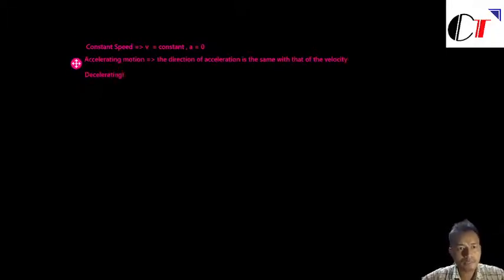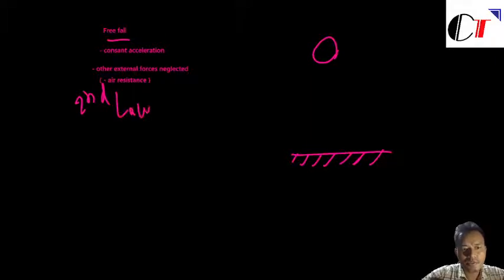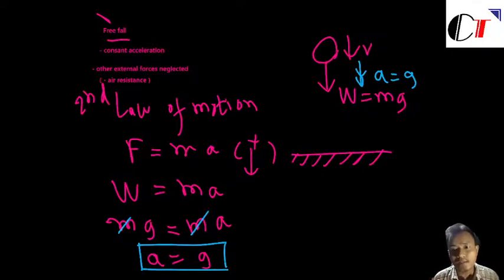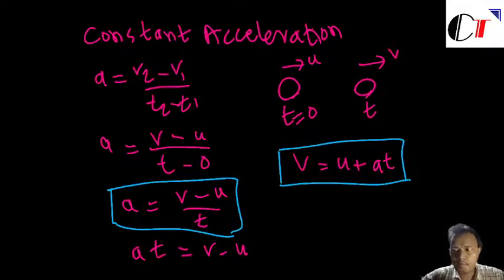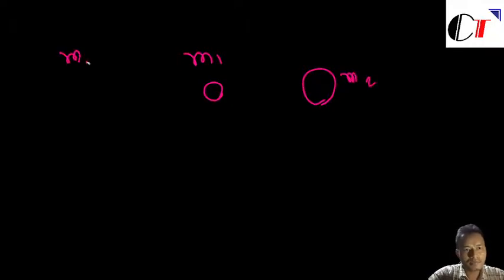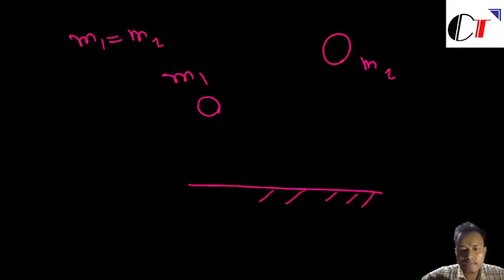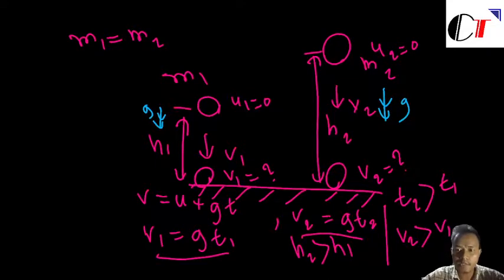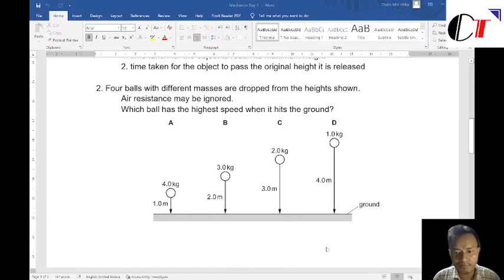Click Top Engineering Open Lectures, Mechanics (2): Free Fall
Click Top Engineering believe that this open lectures will help students  learn the subject and content at their own pace, customize topics of interest in any order.